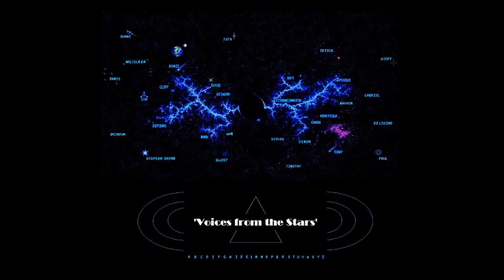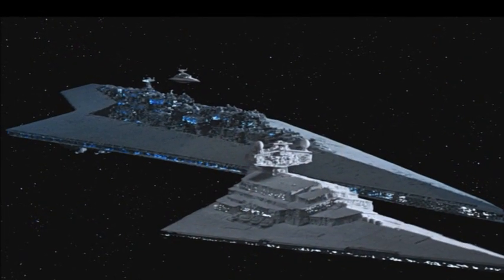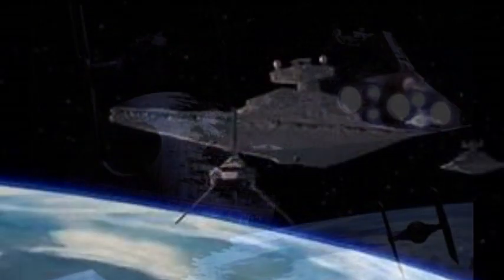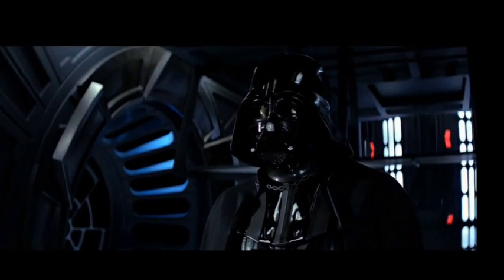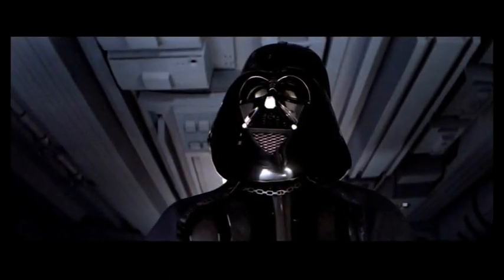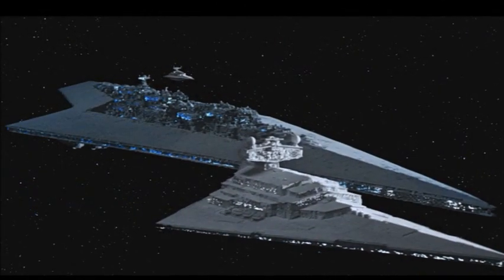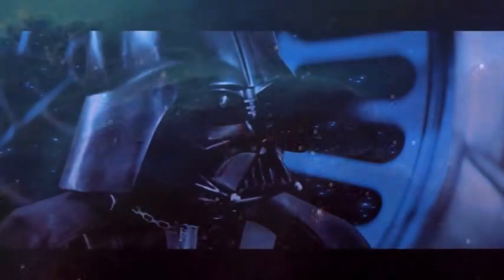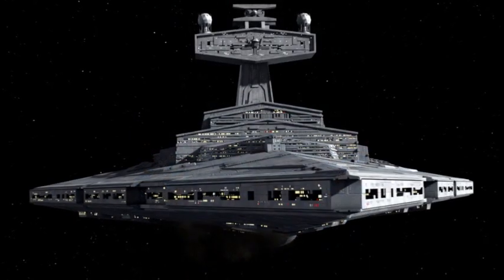Command Station 'Voices from the Stars' Remix by Utopian Dream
Images related but not all specific.